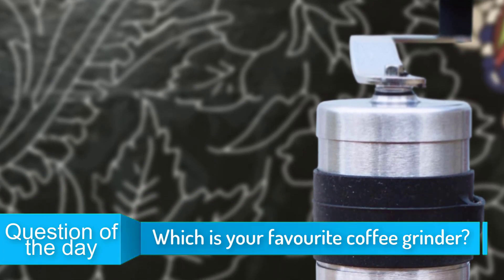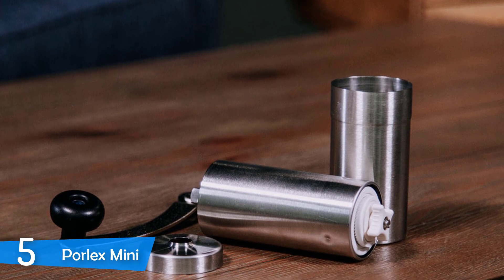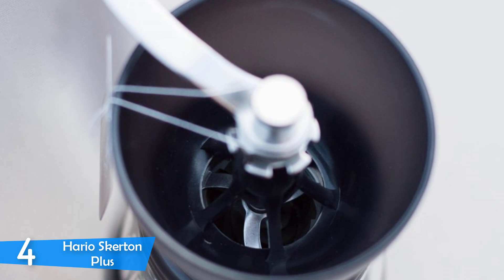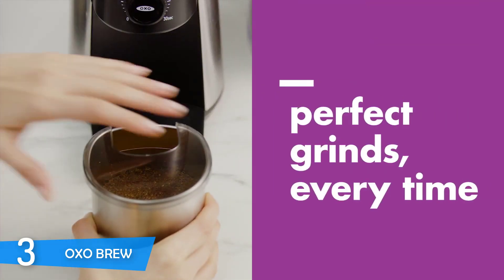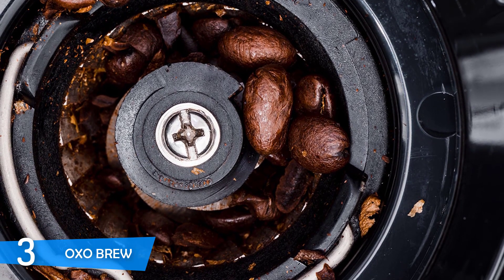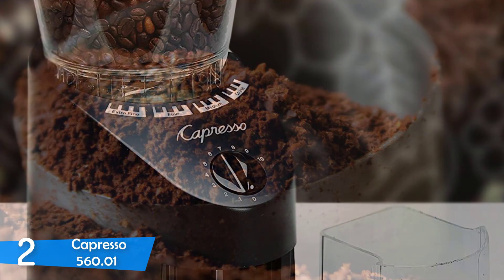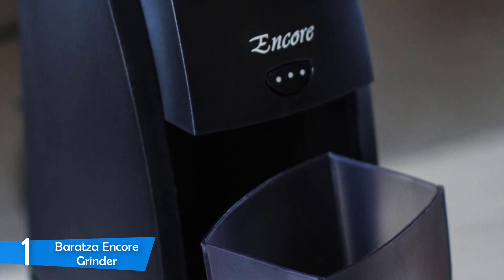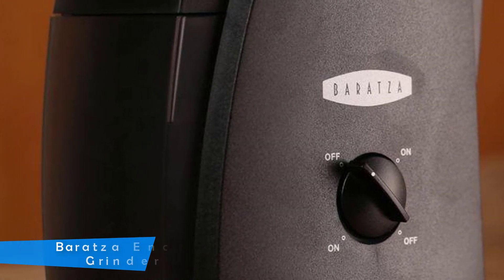Best Coffee Grinder in 2019 | Top 5 Grinders For Espresso & French Press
► Links to the Coffee Grinders we listed in this video:

► 5. Porlex Mini
► 4. Hario Skerton Plus
► 3. OXO BREW
► 2. Capresso 560.01
► 1. Baratza Encore Grinder
►UK Links◄
► 5. Porlex Mini
► 3. OXO BREW -  N/A
► 2. Capresso 560.01
►CA Links◄
► 5. Porlex Mini
► 3. OXO BREW
► 2. Capresso 560.01
►GER & EU Links◄
► 5. Porlex Mini
► 2. Capresso 560.01

If you are a coffee lover, then you probably want to grind your own coffee. That's why in this video I listed the 5 best coffee grinders available in the market right now. I made this list after many hours of research, and i tried to list them base don their prices, quality, durability and more!

10BestOnes is a participant in the Amazon Services LLC Associates Program, an affiliate advertising program designed to provide a means for sites to earn advertising fees by advertising and linking to Amazon.com. As an Amazon Associate I earn from qualifying purchases.